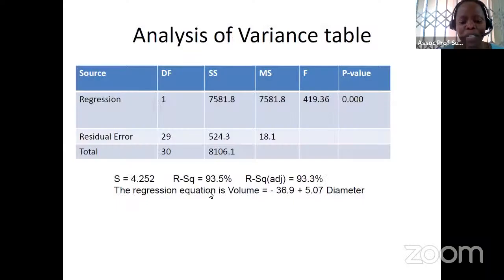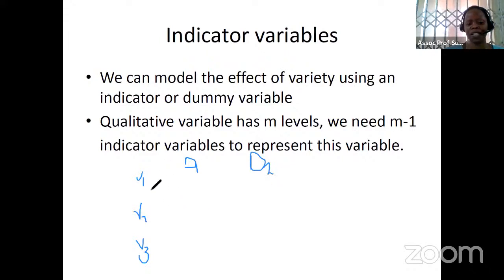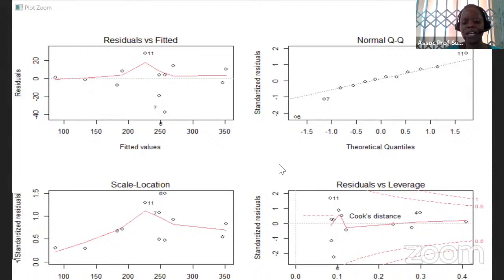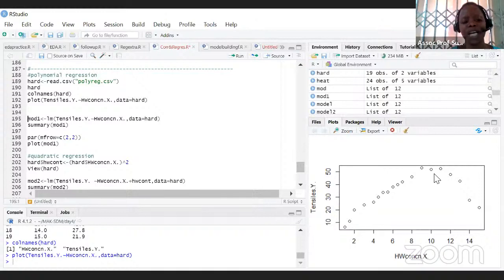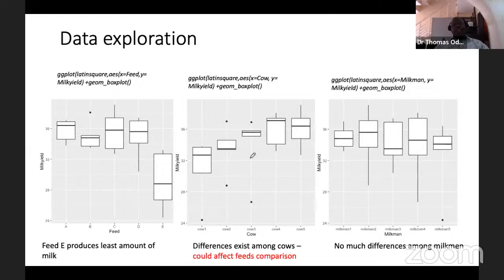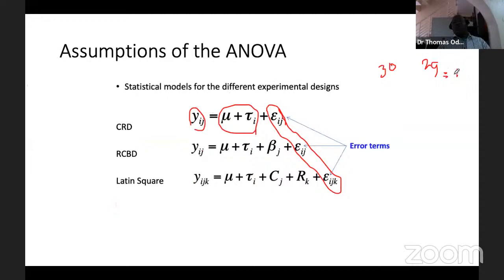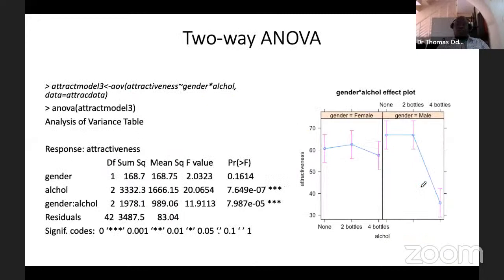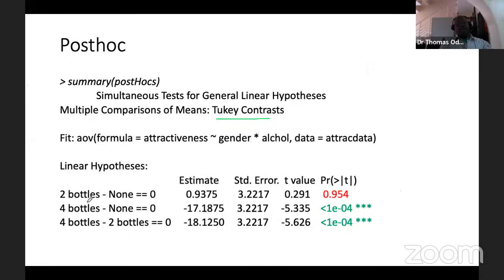Day 5: Statistical Data Analysis Using R Programming for Staff and Students of Makerere University